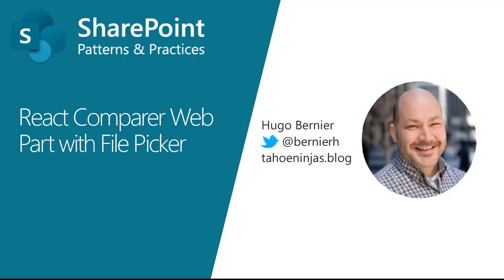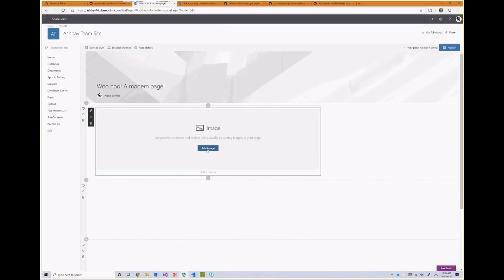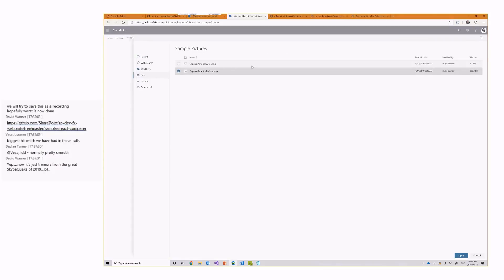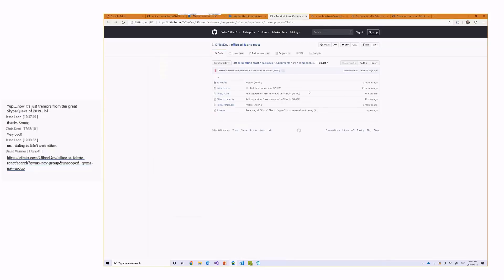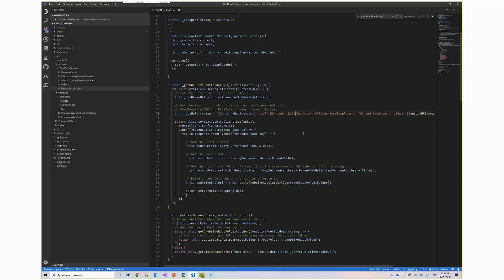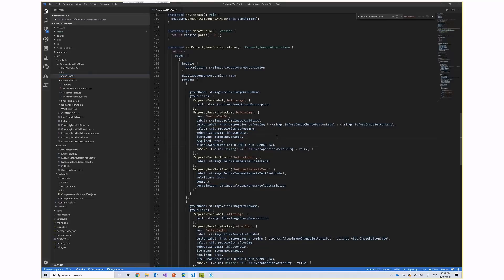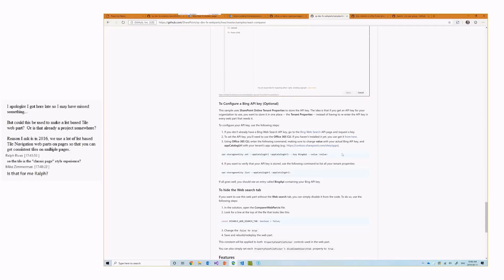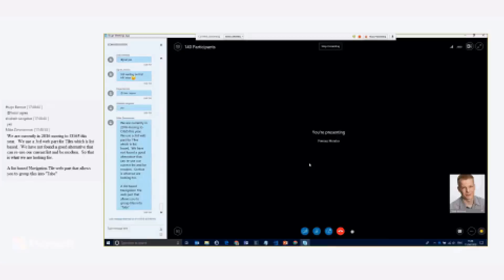Community demo - React Comparer web part sample with a reusable custom file picker control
This community call demo is taken from the SharePoint Framework community call recording on 11th of April 2019. In this video, Hugo Bernier demonstrates a React based client-side web part which has been built using React and which contains an example reusable file picker control.

Presenter - Hugo Bernier - @bernierh